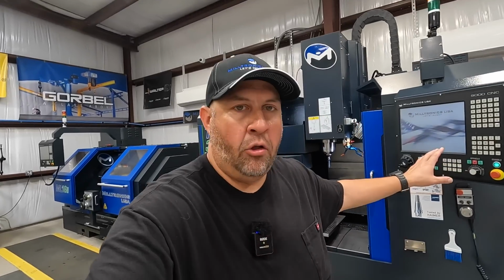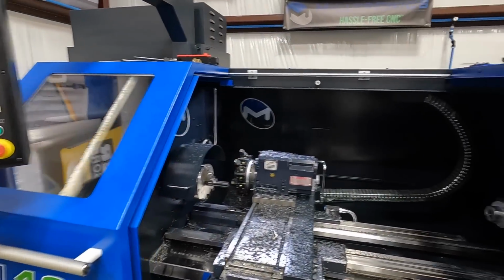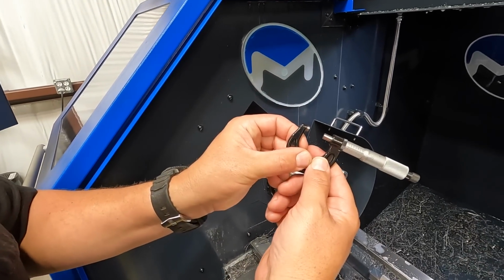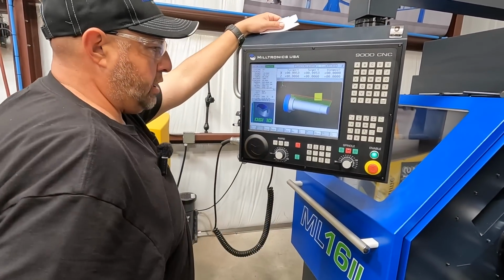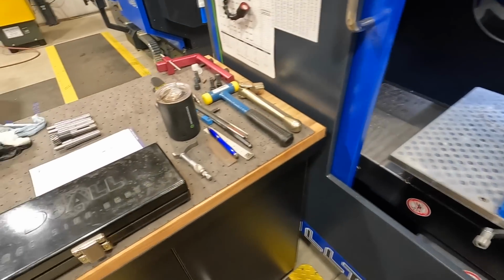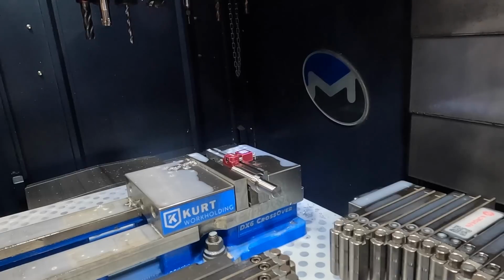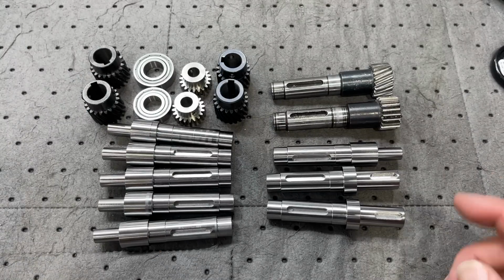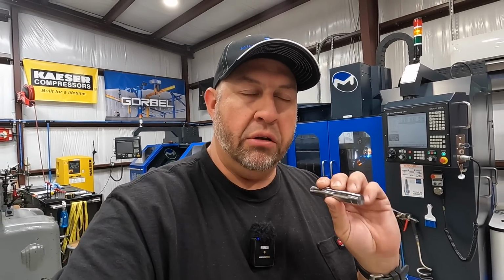Pinion Shafts CNC Machined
In this video I'll share with you a small lathe job that I used for some more cnc training and practice. Steve Schurman from Milltronics come down to spend a few days with me helping to train me some more using the Milltronics conversational programming software. This was a small job requested by a viewer to machine some replacements shafts because they can no longer source them from the manufacturer.